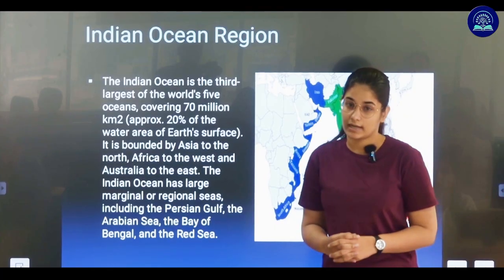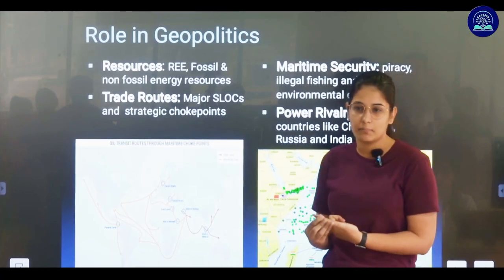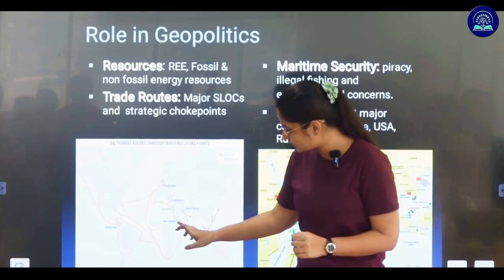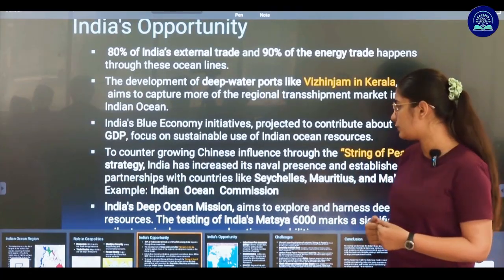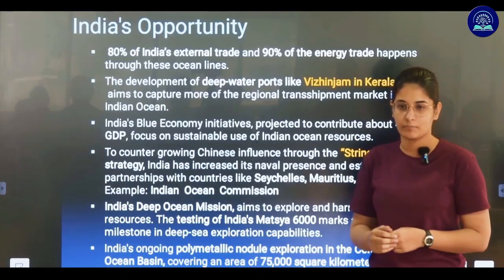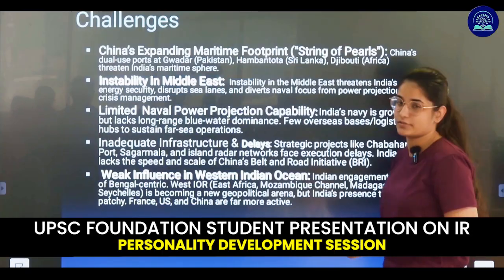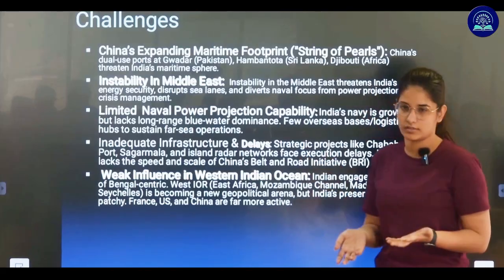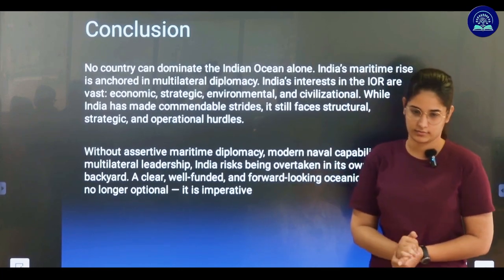Real Classroom | UPSC Foundation Student Presentation on Indian Ocean Region (IR) | PD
At ExamInistry, our UPSC Foundation Program is not just about covering the syllabus — it’s about grooming complete aspirants.

In this video, a student delivers a live presentation on the topic of International Relations (IR) as part of our Personality Development session.

These sessions aim to enhance confidence, public speaking, and subject clarity — essential qualities for UPSC interview and real-life leadership.

🎓 Want to be a part of this transformative journey?
Join the UPSC Foundation Program at ExamInistry today!

Address: 1ST & 8TH मंजिल, गणेशम ट्रेड सेंटर, त्रिवेणी सर्किल के पास,गोपालपुरा बाईपास रोड, जयपुर

t.me/ gt2dPjeFZQc4M2U1